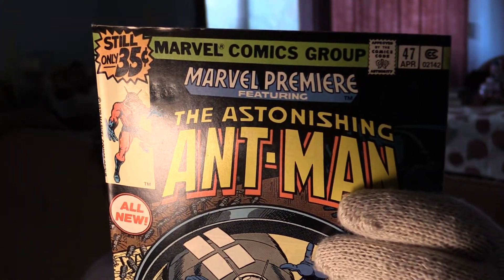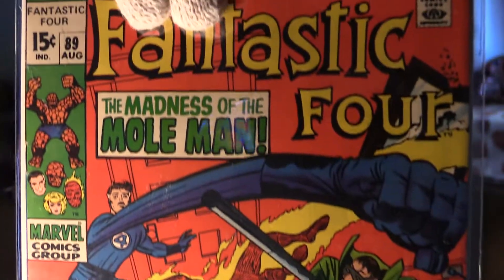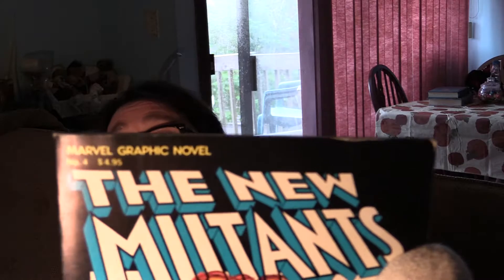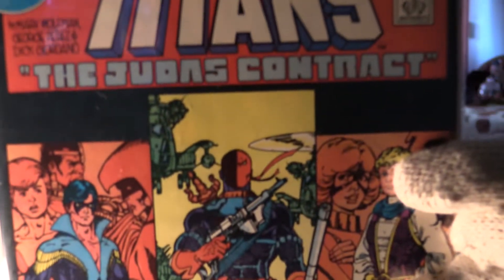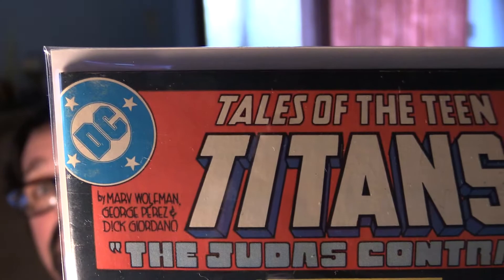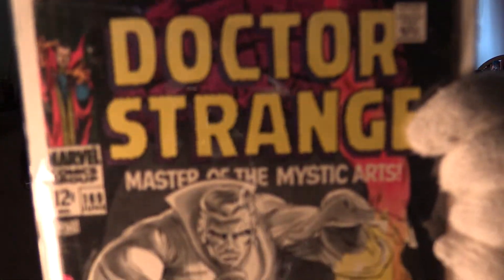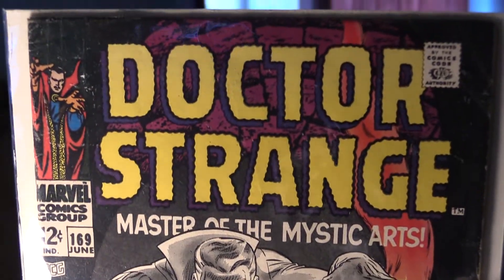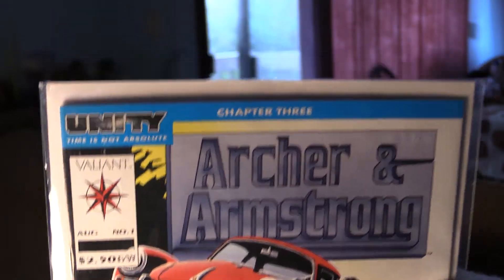Comic book haul #26 Silent auction preview for 4/15/17 10pm EST. The Great Legend Auction!